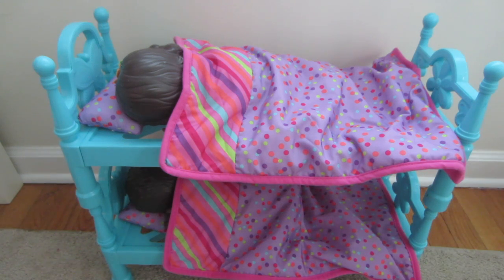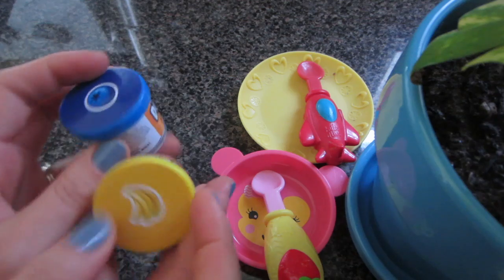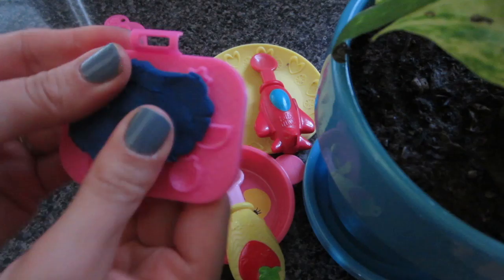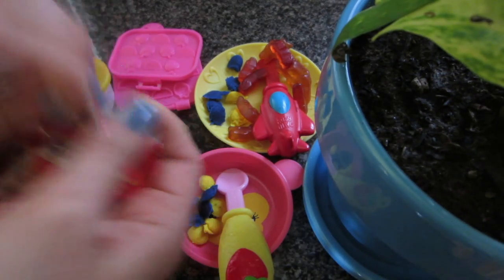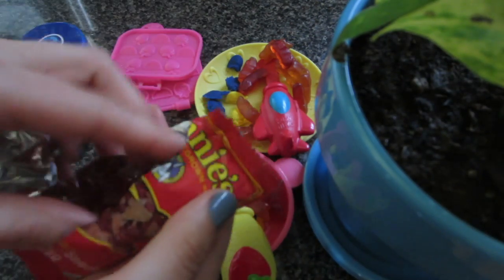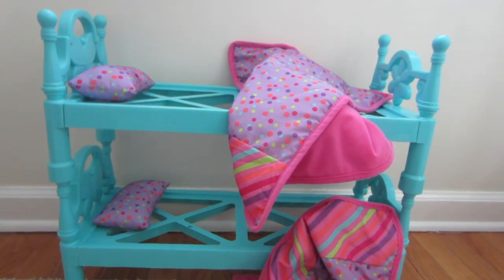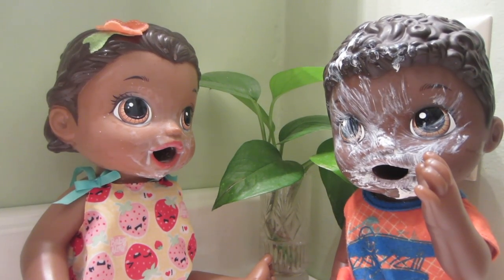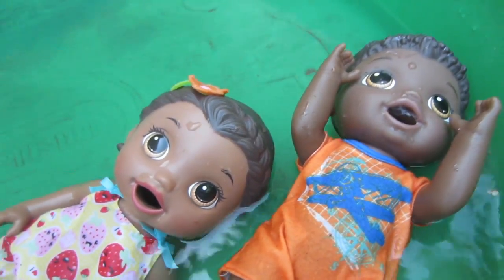☀️ BABY ALIVE Twins Summer Morning Routine!! 🧒🏿👦🏿 Susanna and Samuel's FAVORITE Morning! 🌸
Do you like Baby Alive dolls?!  So do we!! 💖 We post NEW baby doll videos at least 3x EACH week - and many times more often! 😃

✏️ In this video,  ☀️ BABY ALIVE Twins Summer Morning Routine!! 🧒🏿👦🏿 Susanna and Samuel's FAVORITE Morning! 🌸, Snackin Lily (Susanna) and Snackin Luke (Samuel) are in for a great, lazy summer morning! Mom Renee makes fruit snacks from scented molding dough and also gives them some Annie’s bunny snacks for breakfast. And after breakfast the twins make their beds and then brush their teeth - but things get a little messy. What will mom say? After getting their morning routine done, the twins have so much splashing and playing in their turtle pool!

We (👩🏻Renee) and my 3 daughters (👧🏼Christy-5, 🧒🏻Toria-3 and 👶🏼Baby Emma-1) love to share our dolls with YOU! 💖 We want you to feel like YOU are shopping and playing WITH us! 🤗

 If you are looking for a BABY DOLL video, you are in the right place! We are so excited about having Baby Alive dolls, Honestly Cute dolls, My Sweet Love dolls, Baby Born dolls, and Waterbabies dolls on our channel and sharing them with you!! 👶🏻👶🏼👶🏽👶🏾👶🏿

We love unboxing and reviewing🎁, shopping🛍, feeding🍼, making up skits and stories😃, going on vacation🌴, and sharing DIY tutorials and hacks👩🏻‍🔧 all for with or for baby dolls!

HERE ARE SOME FUN VIDEOS THAT YOU WILL WANT TO SEARCH!!

👶🏼 Baby Born Video Collection!

▶️ 😱 Oh No! 🤒 Baby Born Twins are SICK! 🚑 Kate and Clara Go to Dr. Tulip with Fevers + Wheezing!

▶️ 😮 Wow! ✨ We're Getting Another Baby Born?! ✈️Baby Born Doll Swap Collab w/ Emily and Dolls Channel💖

▶️ 🤔 Hmm...WHAT is a BABY BORN Doing at 2 Weeks Old?!  🍼 Baby Born KATE Goes to the Doctor, Part 1 💖

Thank you YouTube for the music!